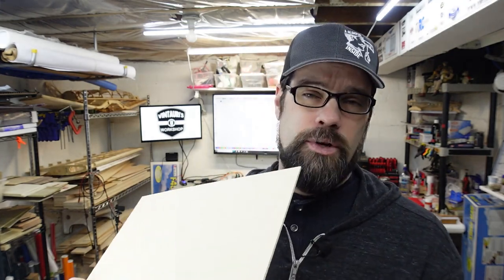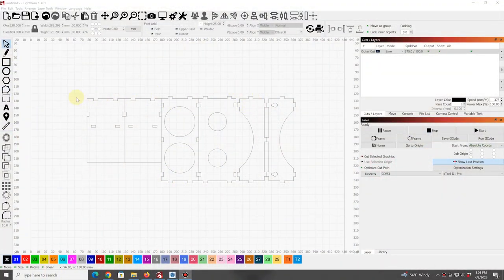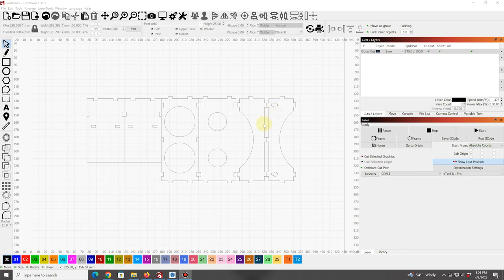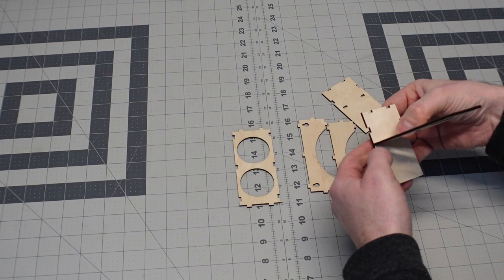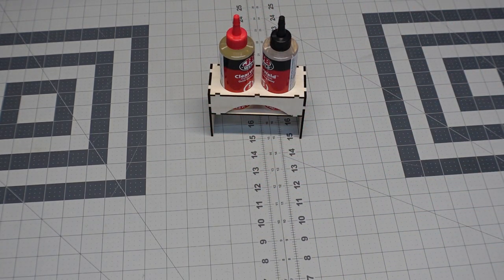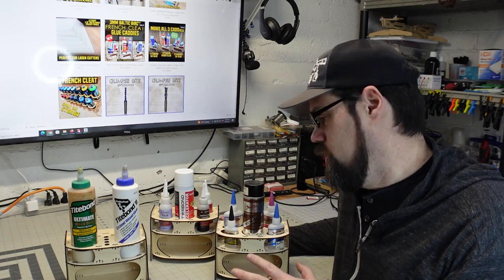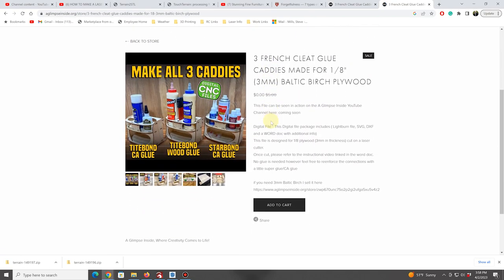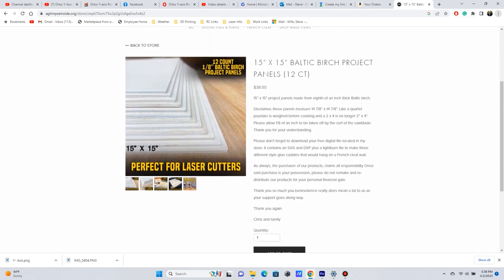Glue Caddies for shop Organization | Cut on the xTool D1 Pro 20w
Our lasers can be great tools for creating shop organization.  Let me show you a couple designs for organizing your glue and keeping it ready for use in your shop.

Amazon Links
xTool D1 Pro 20w
Laser Saftey Glasses
Starbond Glue Kit